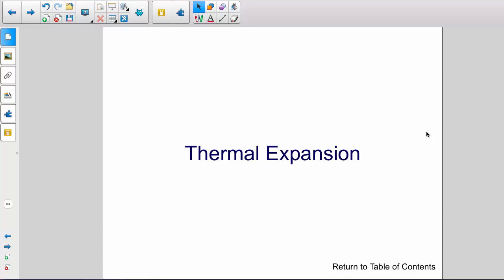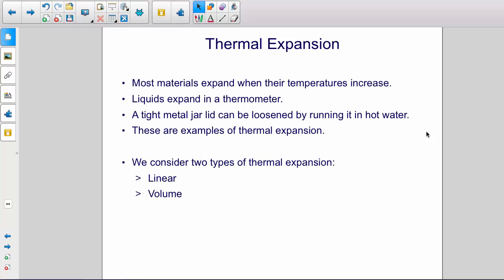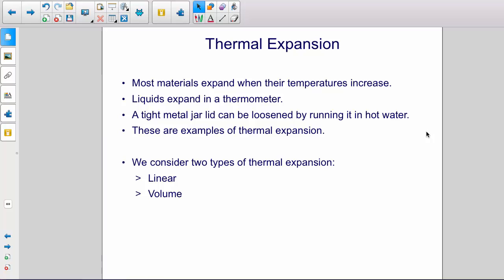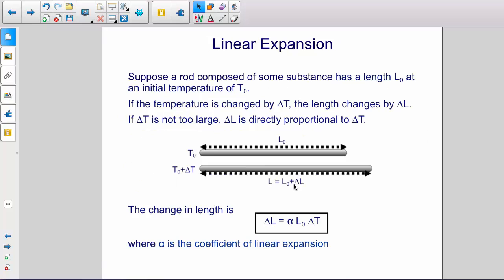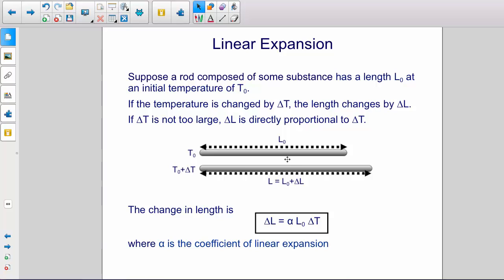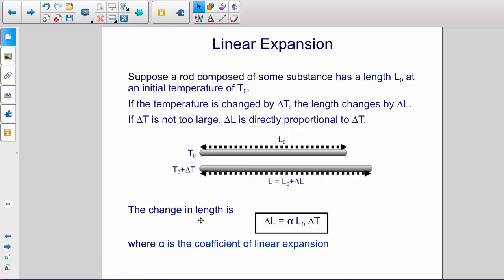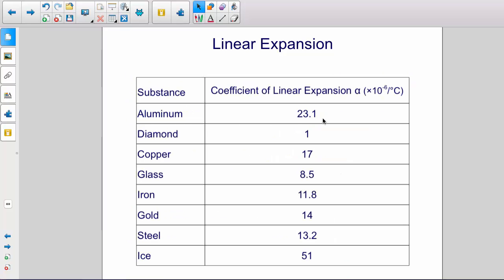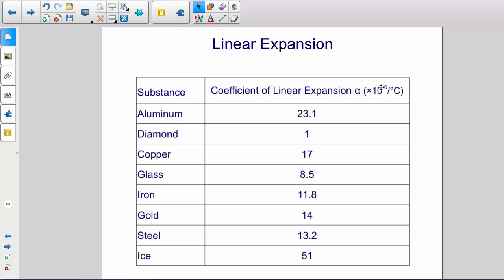AP 2 Thermal Physics Thermal Expansion part 1